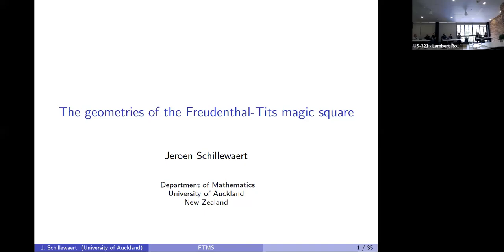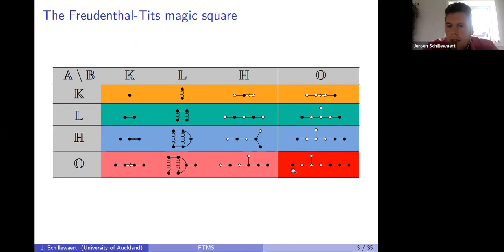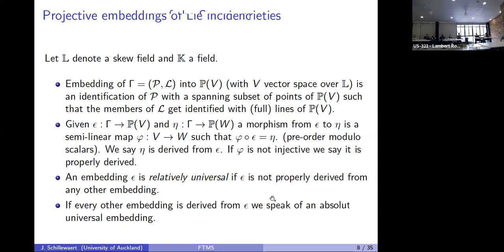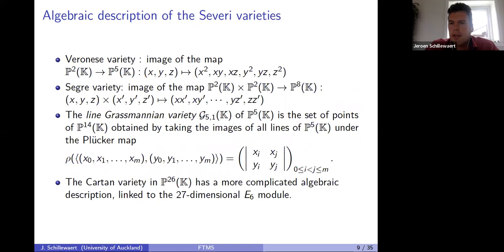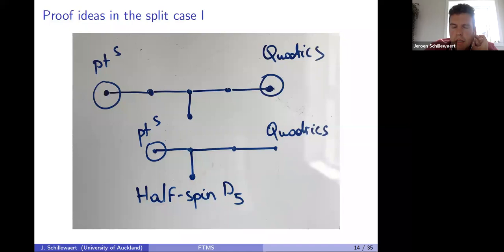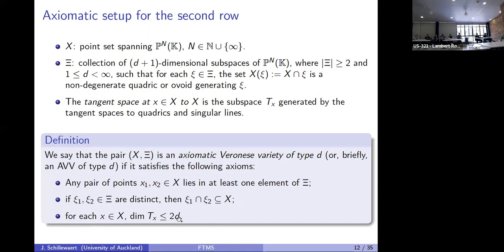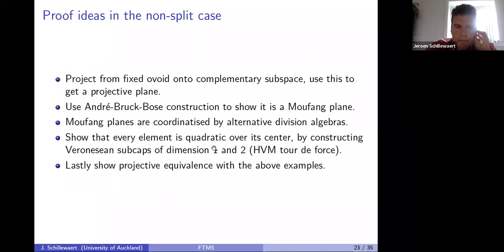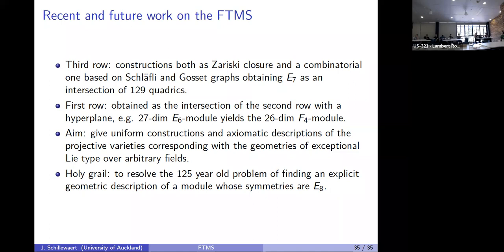Jeroen Schillewaert - The geometries of the Freudenthal-Tits magic square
I will give an overview of a programme investigating projective embeddings of (exceptional) geometries which Hendrik Van Maldeghem and I started in 2010.